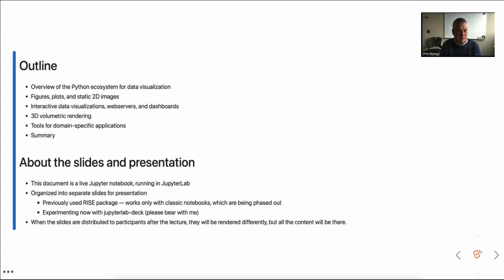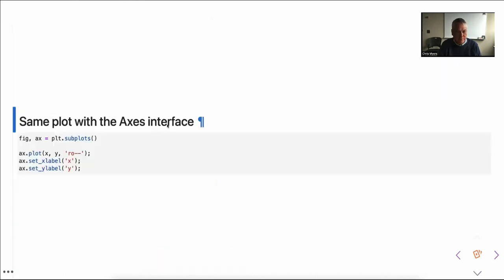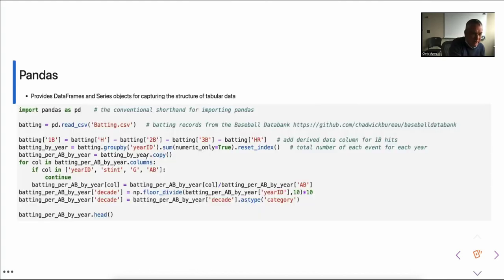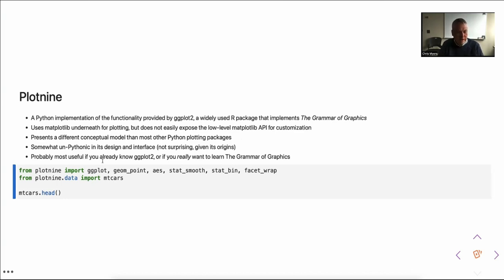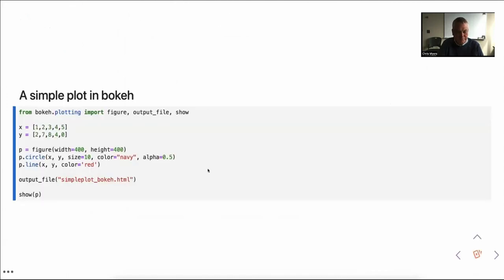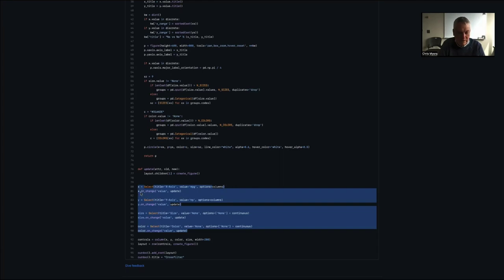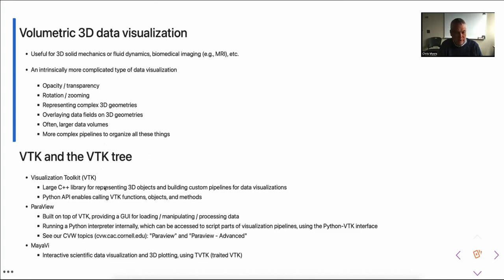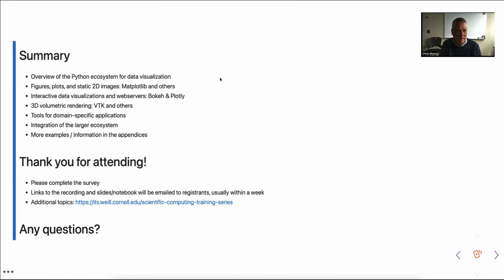Python for Data Visualization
An examination of some of the Python packages that support data visualization for various use cases, providing both a general discussion of capabilities and multiple code examples demonstrating specific functionality. This lecture will address the generation of both static images suitable for inclusion in publications and presentations, and interactive data visualizations useful for exploring complex datasets and steering computations. Packages examined include matplotlib, pandas, seaborn, plotnine, bokeh, plotly, and possibly others.

Introduction: 0:00
Matplotlib: 5:19
Packages using Matplotlib: 14:28
Interactive Data Visualization: 25:31
Bokeh & Plotly: 27:34
Volumetric 3D Visualization: 43:17
Domain-Specific Tools: 48:35
Conclusions and Additional Examples: 51:13